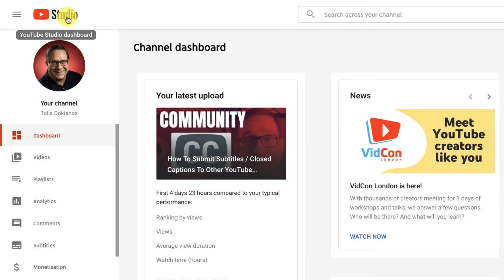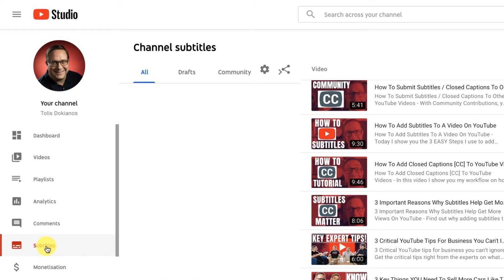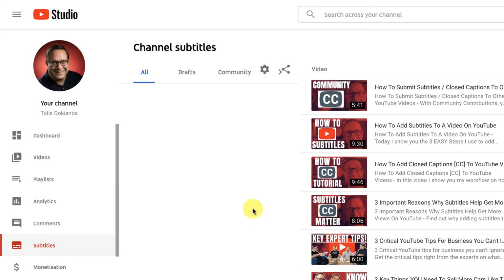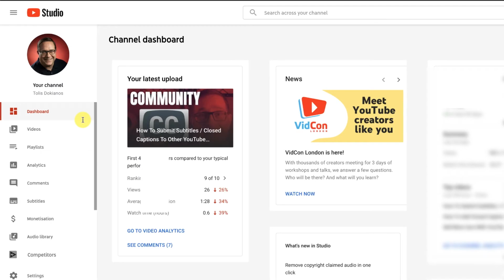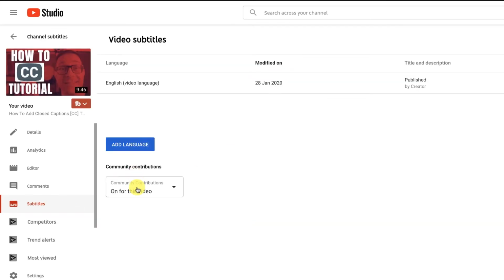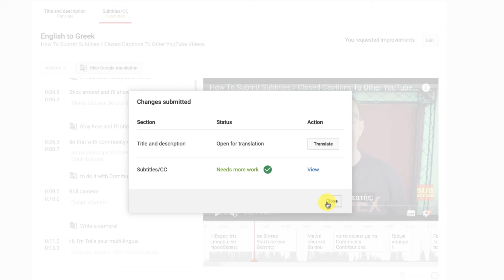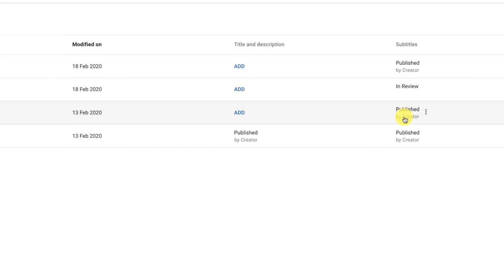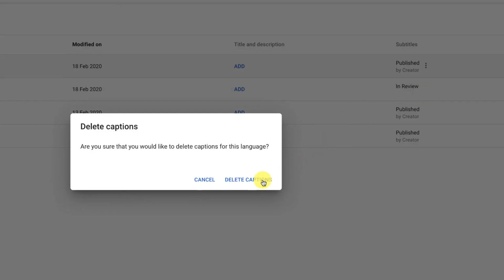Community Contributions - How to Moderate Subtitles/CC on YouTube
Community Contributions - How to Moderate Subtitles/CC on YouTube - Here's how you can easily review and moderate subtitles & closed captions submitted by your community to your video.

Click on the little bell and never miss my new videos!

COMMUNITY CONTRIBUTIONS CHECKLIST

1:30
1. Enable community contributions to all videos by default. If there are any videos you don’t want community contributions for, then switch subtitles/cc for the video in question off.

2:38
2. Check for submitted subtitles/cc for your video by language.

3. Review each language for accuracy by the translation with the original text in Google translate. If you are uncertain about the quality of the translation get a native to spot check for your.

4. Edit the contribution in the captions boxes.

4:44
5. Publish, or ask your community to review some more.

And there you go! You’ve done your bit to make watching videos accessible to more people around the world.

HELP ME MAKE AN IMPACT BY submitting your subtitles to this video - it would be greatly appreciated. Let me know if you need any help!

Watch my YouTube Subtitles / Closed Captions [CC] Playlist Training Series where I show you how to add subtitles to a video correctly. I also share my workflow and some advanced tips with you, so that you can master subtitles and add them to your videos as easily and as efficiently possible.

What do you think about subtitles or captions? What do you struggle with?